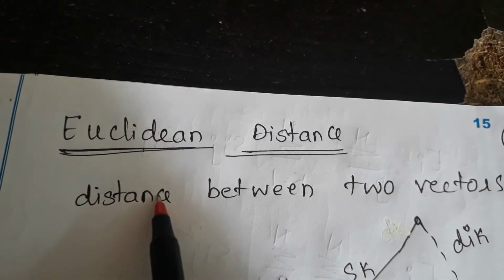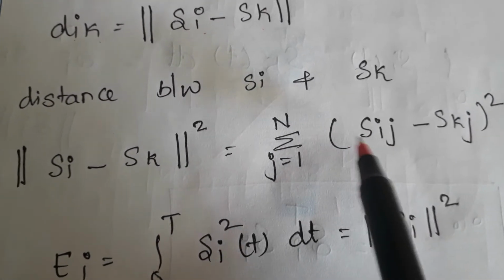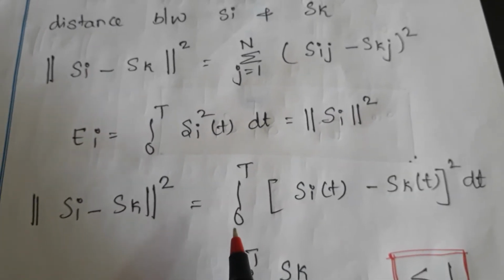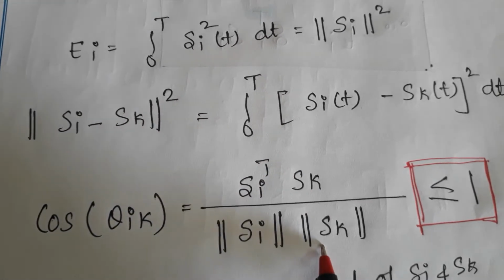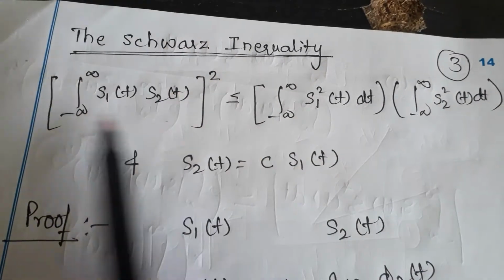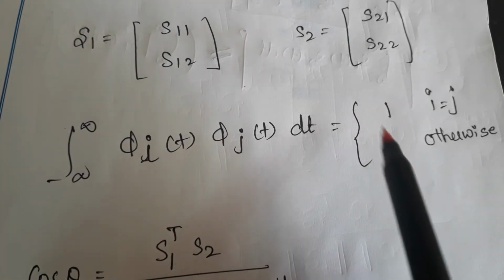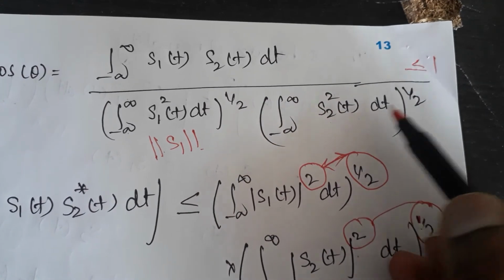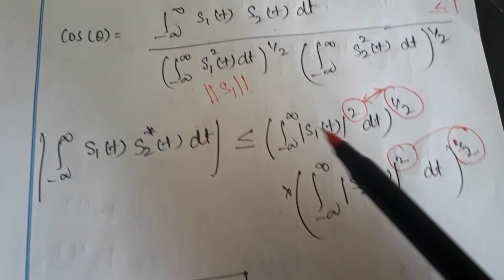M2 Euclidean Distance Part 1